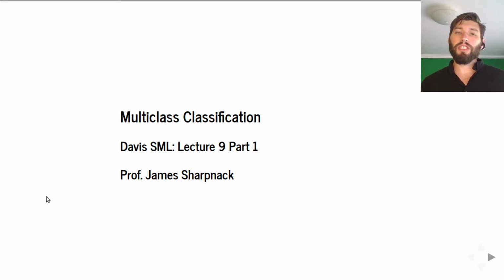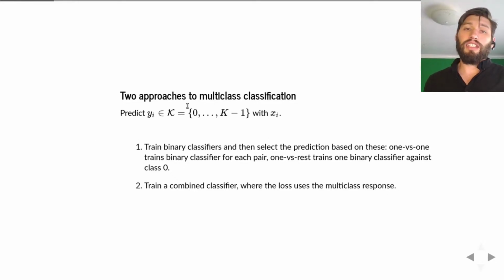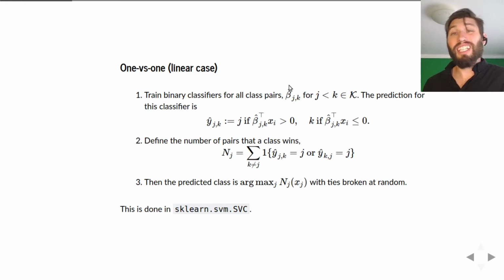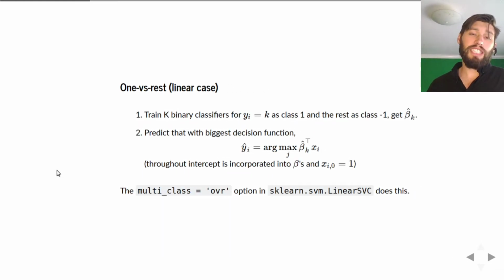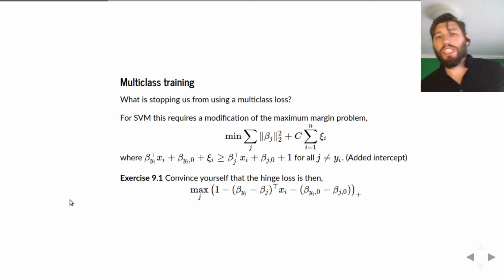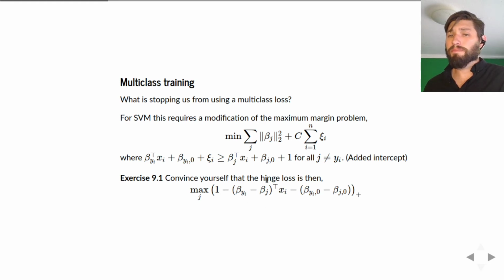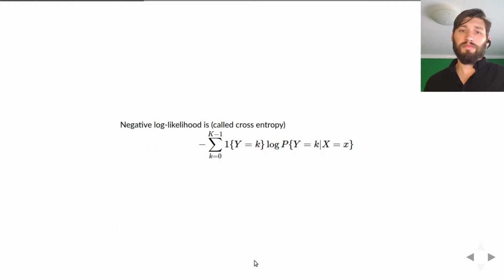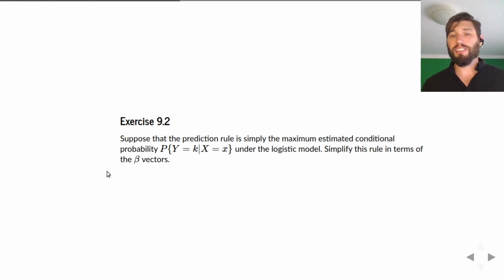UCDSML Lecture 9 Part 1